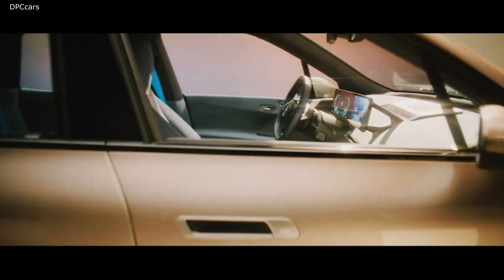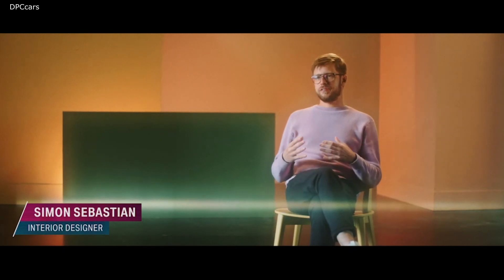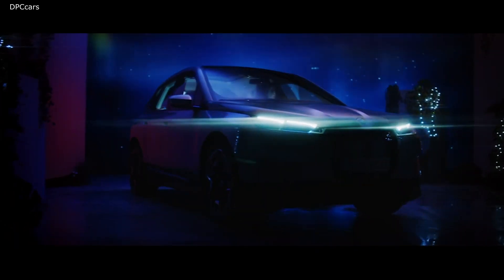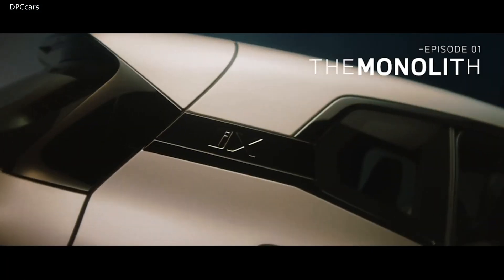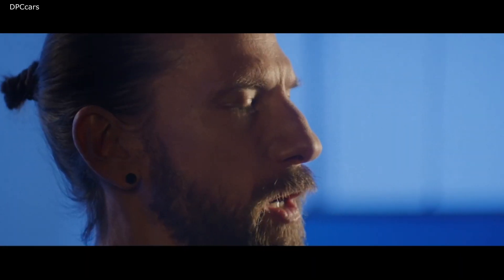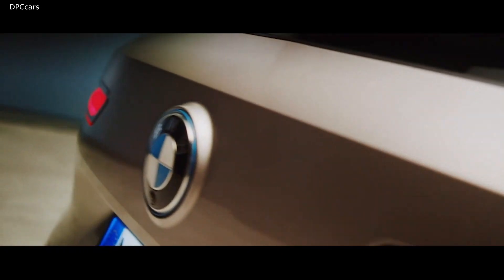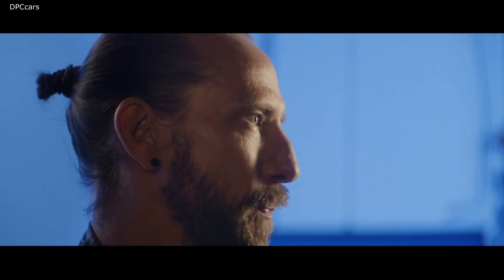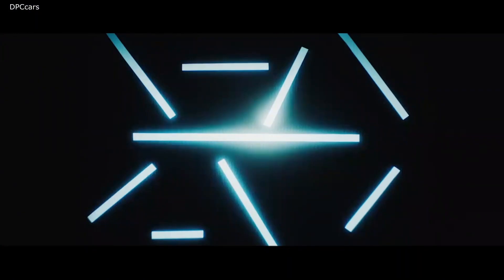BMW iX Electric Debuts With 500 Horsepower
The new era of mobility will unfold at BMW Plant Dingolfing from 2021. The BMW iX leads the way with future technologies that will also be incorporated into other BMW models in the foreseeable future. At the heart of the BMW iX is the fifth generation of BMW eDrive technology, which encompasses the car’s two electric motors, its power electronics, charging technology and high-voltage battery. The power unit was developed by the BMW Group and is manufactured in a sustainable production process without the use of critical raw materials known as rare earths. According to the latest predictions, its maximum output will exceed 370 kW/500 hp, with 0 – 100 km/h (62 mph) possible in under 5.0 seconds.

The drive system delivers not only impressive driving dynamics but also a combined electric power consumption figure of less than 21 kWh per 100 kilometres in the WLTP test cycle (the most relevant method at market launch). This is exceptionally low for its segment. With a gross energy content of more than 100 kWh, the latest-generation high-voltage battery enables a range of over 600 kilometres in the WLTP cycle. That equates to more than 300 miles according to the EPA’s FTP-75 test procedure. (All figures relating to performance, energy consumption and range are predicted values based on the car’s current stage of development.)

DC fast charging at up to 200 kW allows the battery in the BMW iX to be replenished from 10 to 80 per cent of its full capacity in just 40 minutes. Stopping off at a fast-charging station allows users to top up the car’s range by more than 120 kilometres (75 miles) within ten minutes.

The batteries fitted in the BMW iX are designed as part of a long-term resource cycle and enable an exceptionally high recycling rate. “Technology is driving the advances we need to tackle even the greatest challenges. This applies in particular to climate protection,” says Oliver Zipse. “We are firmly convinced that mobility has to be sustainable if it is to represent a truly outstanding solution. For the BMW Group, premium mobility is not possible without responsibility.”